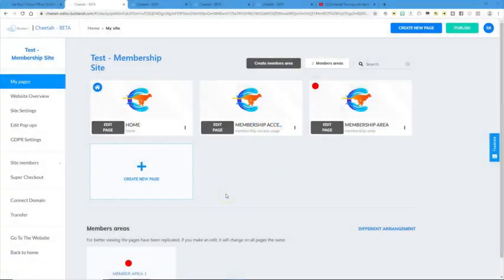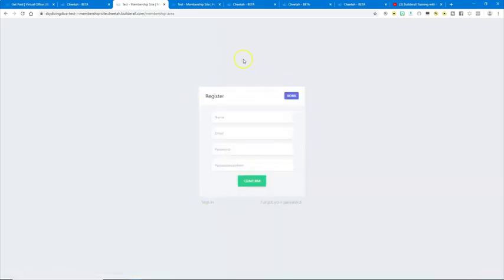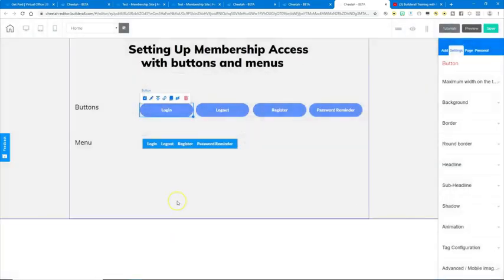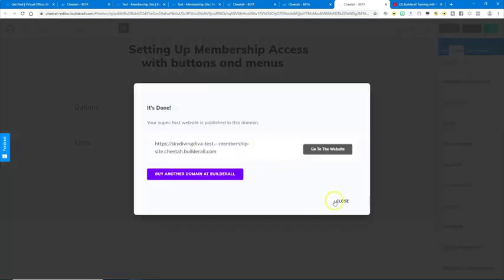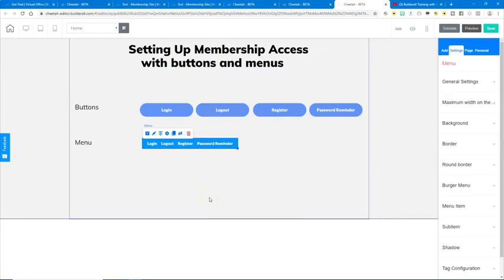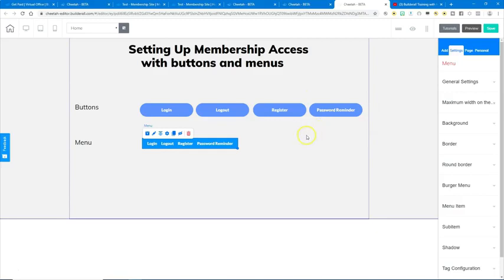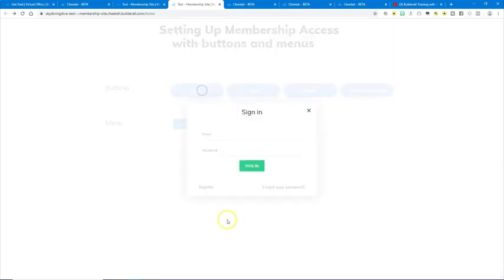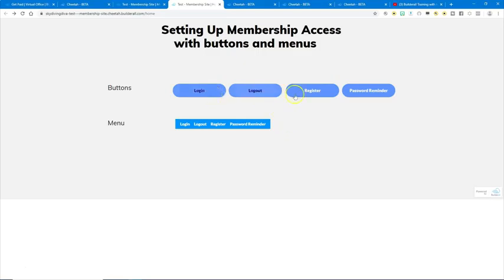ALL IN ONE Digital Marketing Tool -BUILDERALL- Setting up Membership Access with Buttons and Menus